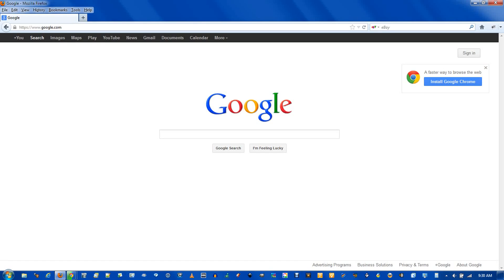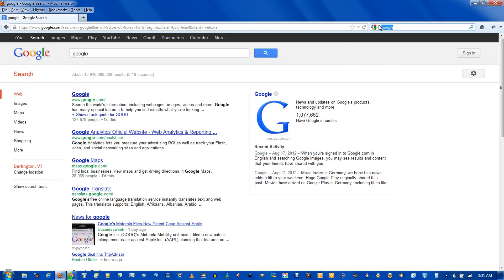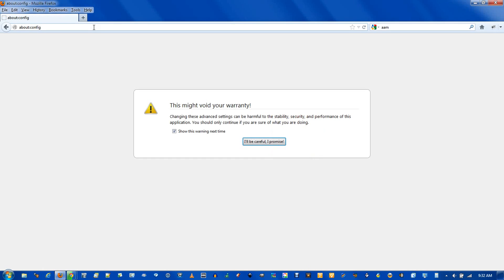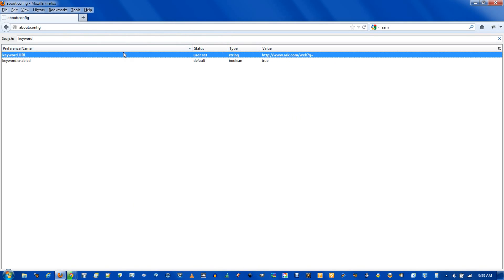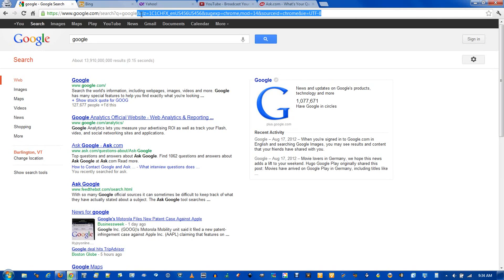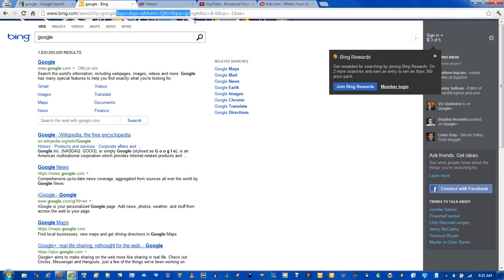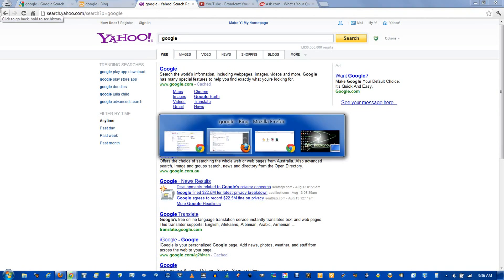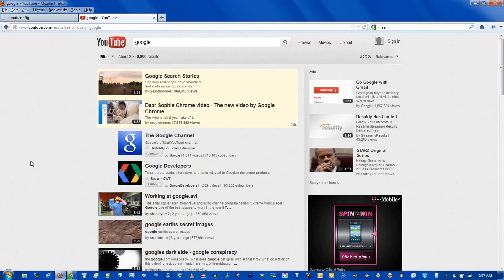How to Change FireFox Default Search Engine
FireFox comes with 2 ways to search on the web. The Address Bar on the left and the Search Bar on the right. The Address bar displays the current URL but you can also search directly from it. The smaller Search Bar on the right is similar to the Address bar, but you can change the Search Engine much quicker and it will show suggestions.

To change the Search Bar Engine, click the down arrow next to the Search Engine icon and select one of the other engines. Click "Manage Search Engines" to organize the Search Engines. You can delete, re-order or add new Search Engines.

To change the Address Bar default Search Engine, type "about:config" (no quotes) into the address bar. A message will pop up warning you that you could void the warranty, click "I'll be careful". Type "keyword" into the new input field. Double-click the "keyword.URL" entry. Replace the highlighted text with the correct url for the search engine you want. The 5 I demonstrated in the video are below, (copy the equals sign as well). For other search engines, use the same process of deleting everything after the ampersand and copying to the left of the query.